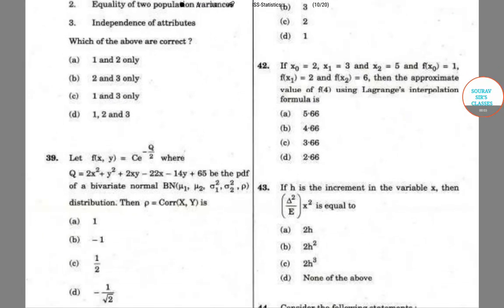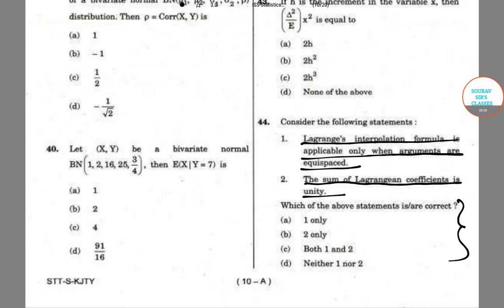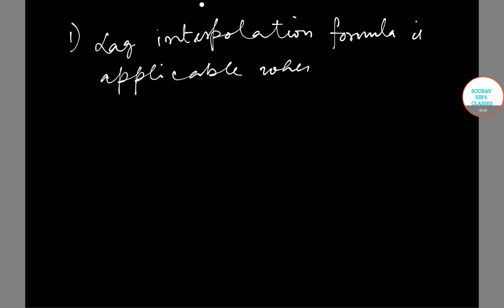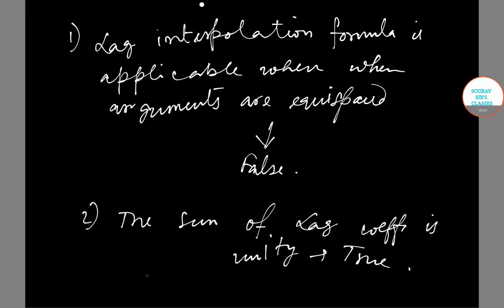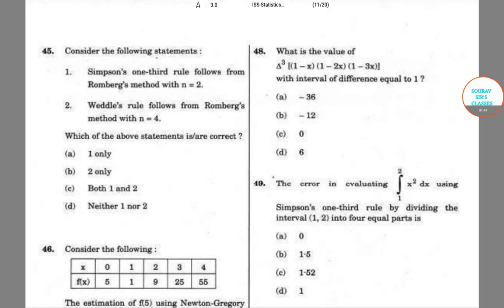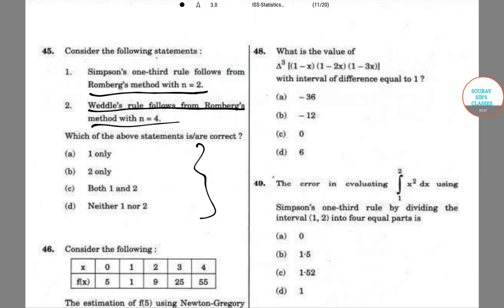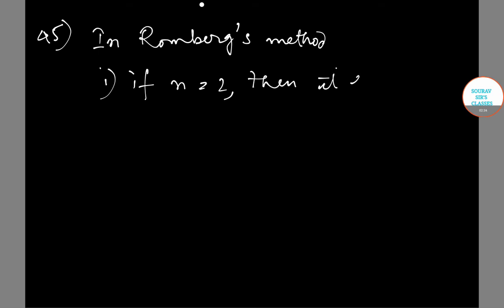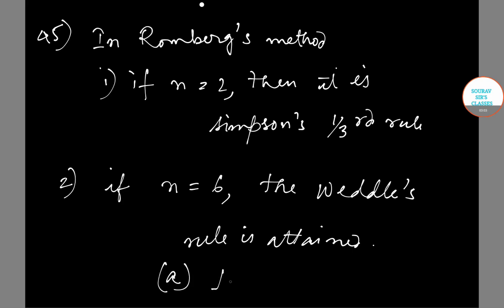INDIAN STATISTICAL SERVICE(ISS) STATISTICS 2017 PAPER 1 A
ISS - Indian Statistical Service 2018
The UPSC conducts a combined competitive examination for recruitment to Grade IV officers of the services of Indian Economic and Indian Statistic.

Important Dates
Date of Notification: 21 March, 2018
Last Date to Apply: 16 April, 2018
Date of Exam: 29 June, 2018 (3 Days)
Eligibility Criteria
Education: You should have postgraduate degree from an Indian university in Statistics or Applied Statistics or Mathematical Statistics.

Age: You must have attained the age of 21 years and must not have attained the age of 30 years on 1st August of the year of exam.

Exam Pattern
Part I is written examination carrying a maximum of 1000 marks. Part II is viva-voce of such candidates as may be called by the Commission, carrying a maximum of 200 marks.

S.No. Subject Marks Time
1 General English 100 3 hours
2 General Studies 100 3 hours
3 Statistics - I (Objective) 200 2 hours
4 Statistics - II (Objective) 200 2 hours
5 Statistics - III (Subjective) 200 3 hours
6 Statistics - IV (Subjective) 200 3 hours
Statistics I & II are of Objective Type Questions (80 questions with maximum marks of 200 in each paper) to be attempted in 120 minutes. Statistics III & IV are of Descriptive Type having Short Answer/Small Problems Questions (50%) and Long Answer and Comprehension problem questions (50%).